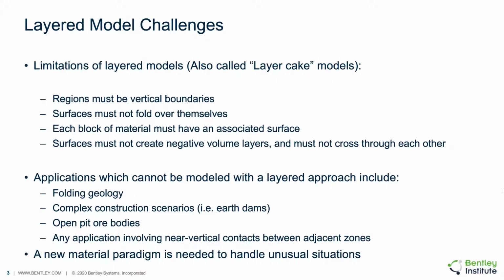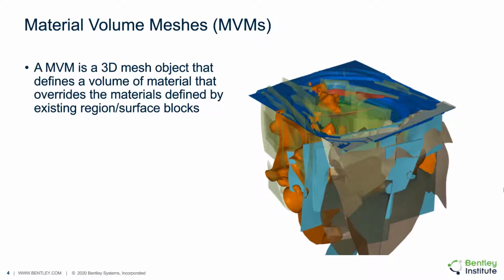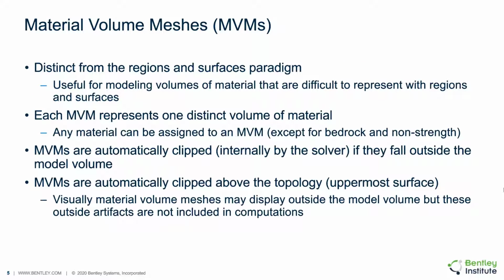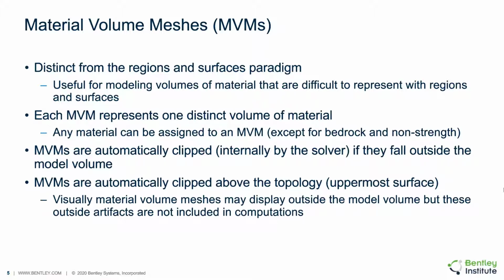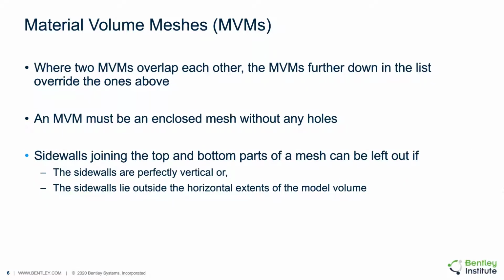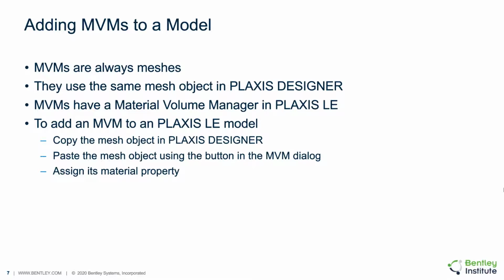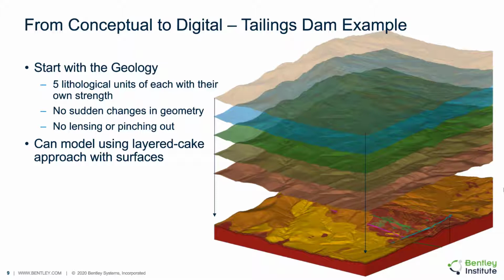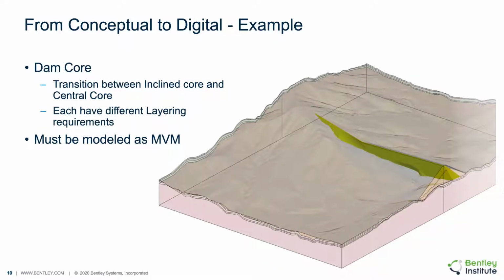Material volume meshes (MVMs) - Getting started with PLAXIS Designer (8/11)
"The ""layer cake"" approach of model building can be augmented with fully enclosed volume meshes of a constant material. This video covers how to incorporate these Material Volume Meshes into your analytical-numerical model.

This is the video 8/11 of the training [Unit 4] Getting started with PLAXIS Designer.
PLAXIS Designer is complementary to the PLAXIS LE software."